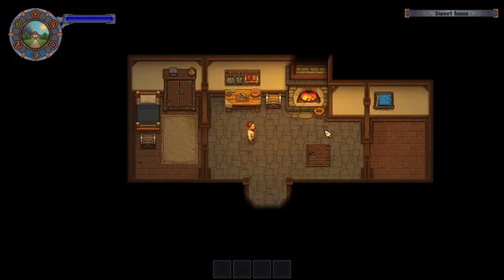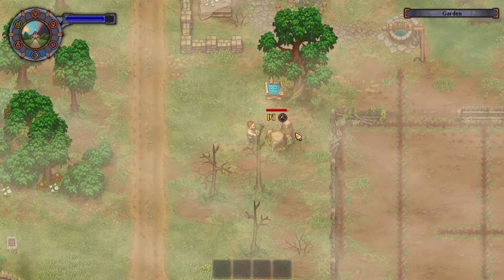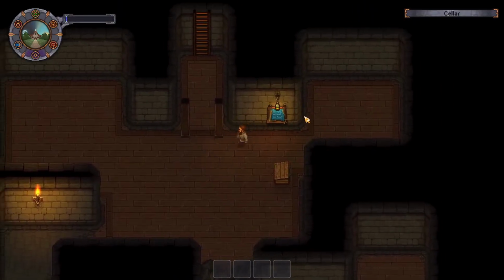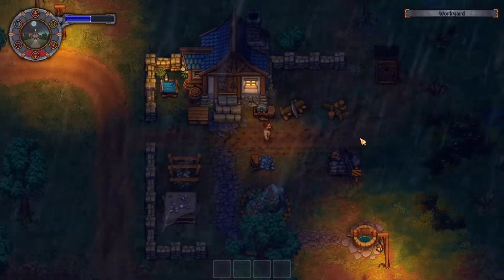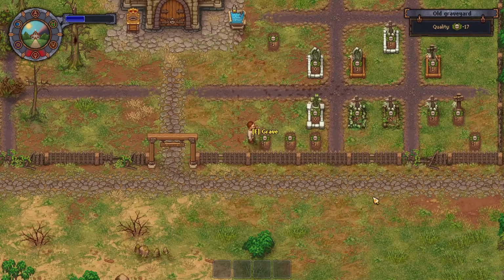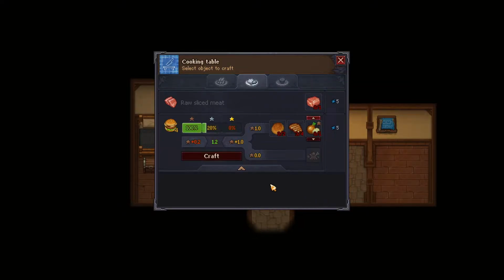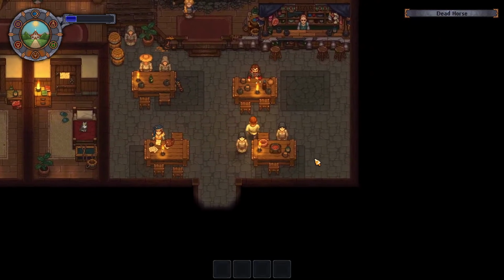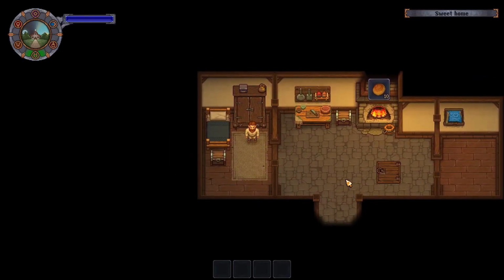This game is Dark | Graveyard Keeper | PT 3 Mmmmm Bread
I am really enjoying making content for all of you.